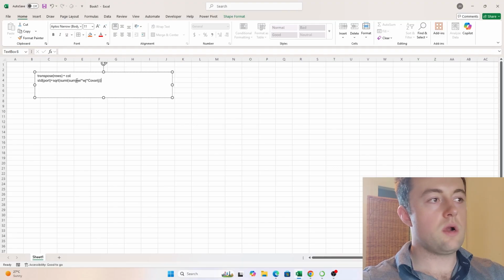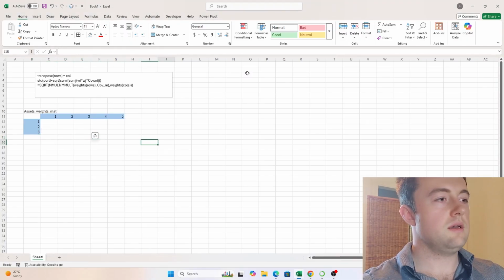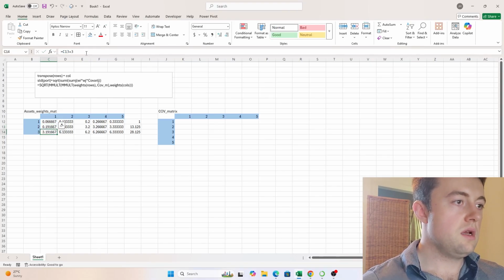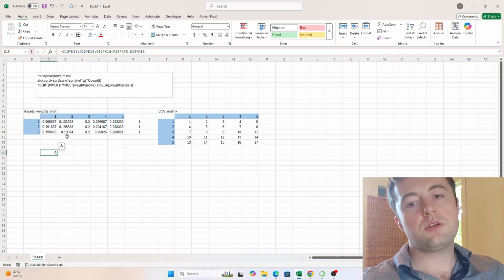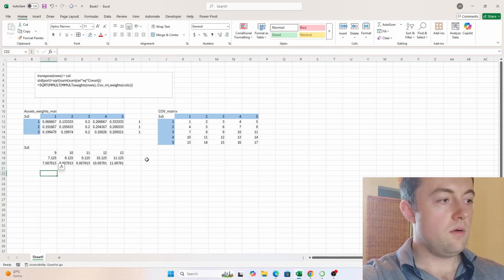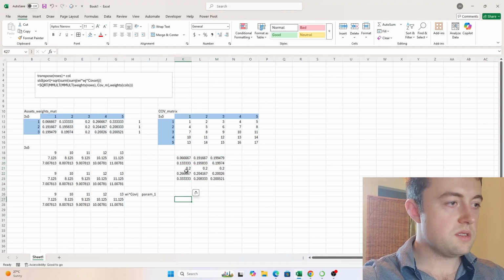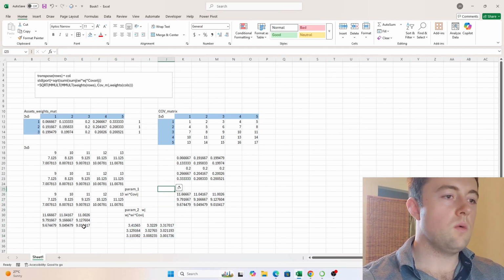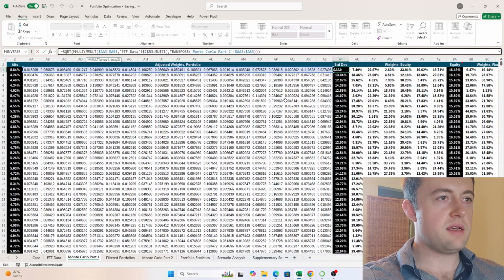Explaining Portfolio Standard Deviation in Excel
Hey, this is John, and today I’m breaking down how portfolio standard deviation actually works in Excel using matrix multiplication. I walk through the transpose function, covariance matrices, and the exact formula behind calculating portfolio risk from the ground up.

This video also shows how to use matrix functions and SUMPRODUCT to make the process easier to understand, plus how it connects to Monte Carlo simulation and portfolio optimization. If you’ve ever wanted a clearer explanation of why the formula works instead of just memorizing it, this one is for you.

Chapters:
0:00 Introduction to Matrix Multiplication in Excel
1:16 The Math Behind Portfolio Standard Deviation
2:37 Translating the Formula to Excel (MMULT)
3:14 Setting Up Assets and Weights
4:41 Understanding Covariance Matrices
6:22 Normalizing Asset Weights
8:26 Mechanics of Matrix Multiplication
11:31 Locking Cell References (F4 Key)
12:40 Using SUMPRODUCT as an Alternative
14:04 Troubleshooting VALUE! Errors in MMULT
15:15 Transposing Weights for Final Calculation
17:48 Building the Complete Portfolio Standard Deviation Formula
19:10 Application: Monte Carlo & ETF Portfolios
20:47 Final Thoughts on Understanding Mechanics

👤About Me 👤

My name is John, I create videos that dig into ideas, systems, and real‑world issues with a focus on improving society and making complex topics easier to understand.